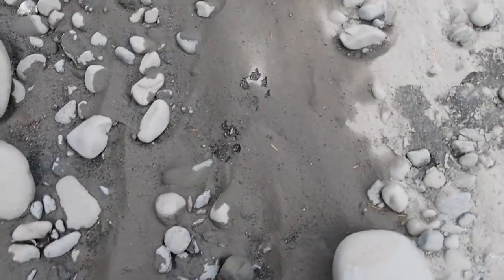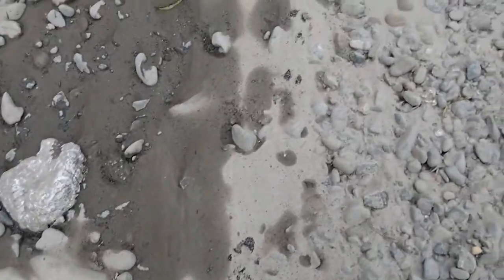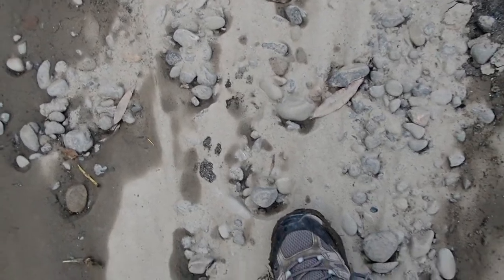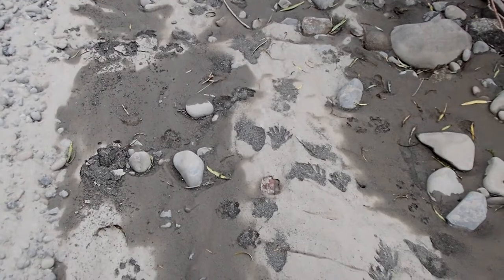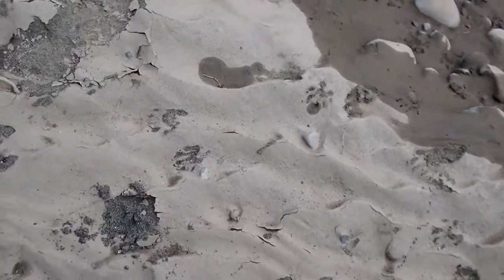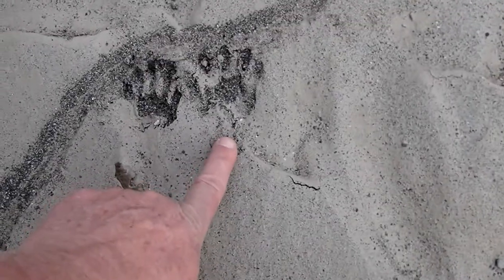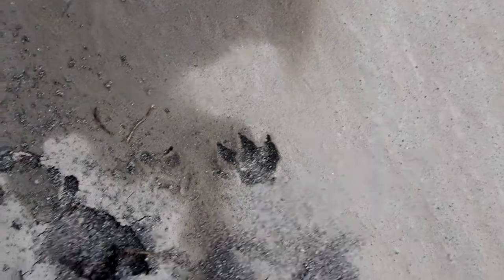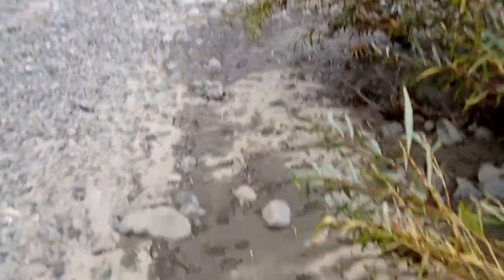Raccoon Trail Pattern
Raccoons walk in a unique way, called a 2x2 walk. In this video, I show you how to recognize the trail of a raccoon by looking for this pattern. It is unique to raccoons. Other animals may make odd trails, but raccoons are known as the tricksters in tracking since they can leave some really confusing tracks!